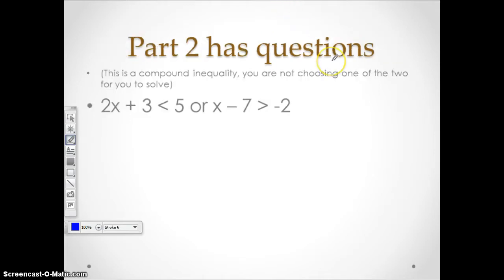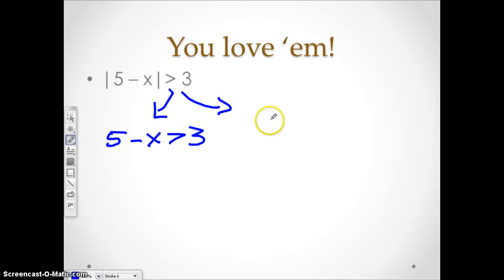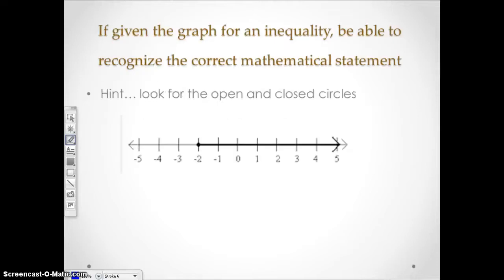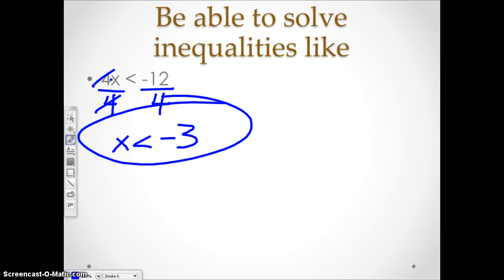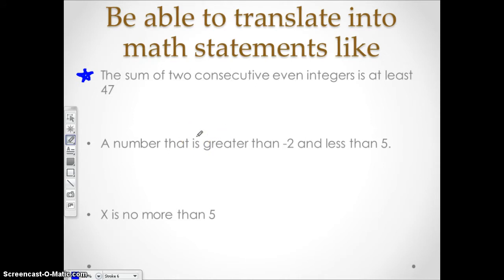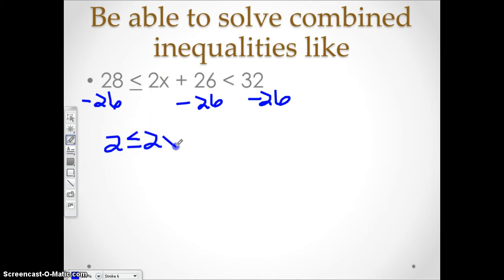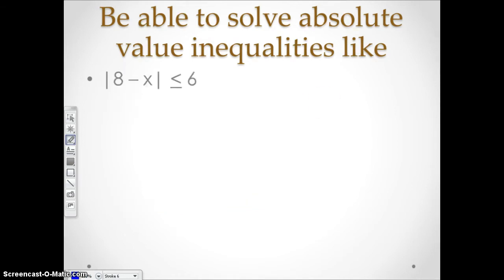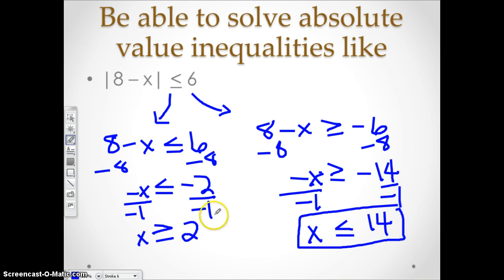MTH107B Unit 1 Test Review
Help you prepare for the test!